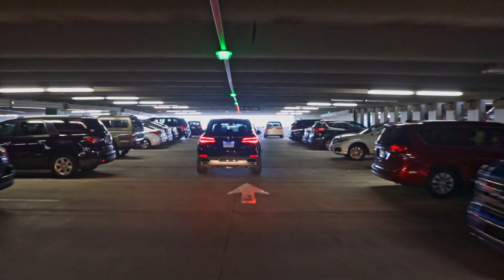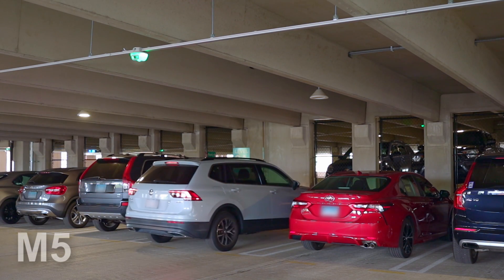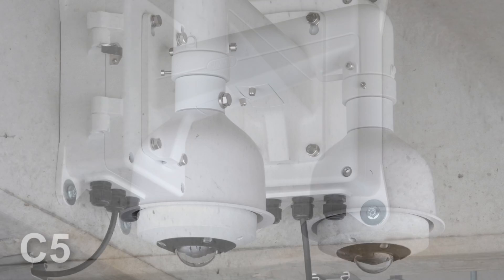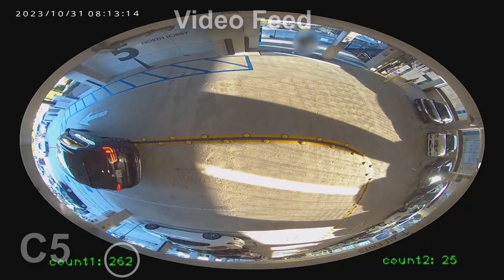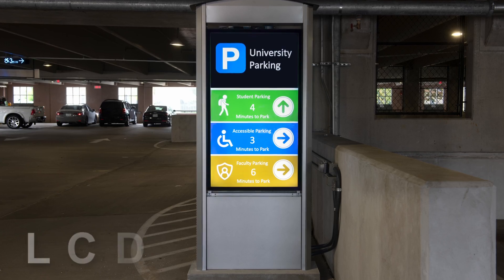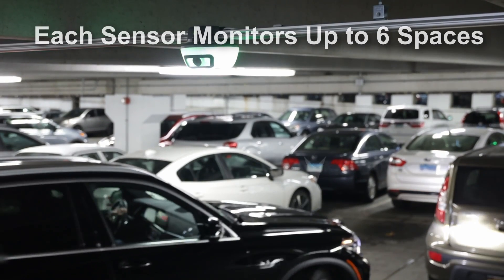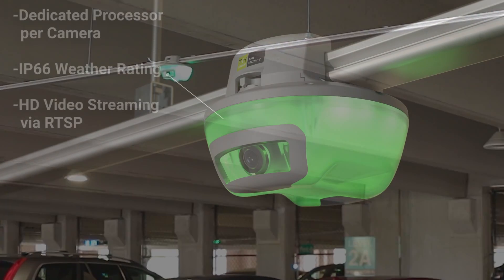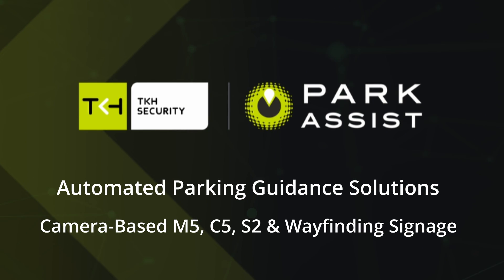Automated Parking Guidance System in 60 sec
The innovative Park Assist solution is an automated parking guidance system (APGS) comprised of a patented suite of smart vehicle sensors, wayfinding signage, and intuitive data analytics products. Already proven in more than 30 of the top US airports, and more, the Park Assist solution continues to push the boundaries of parking guidance-and-beyond technologies in customer-centric ways. This car parking system is designed to maximize revenue opportunities, increase efficiency, enhance security with real-time unobstructed views of each parking space, and elevate the customer experience.

Camera-based parking guidance:
M5 Smart Sensor
C5 Smart Counting Solution
S2 Smart Sensing Solution

Digital Wayfinding Signage for Parking Management System
LCD-NAV
VMS-NAV